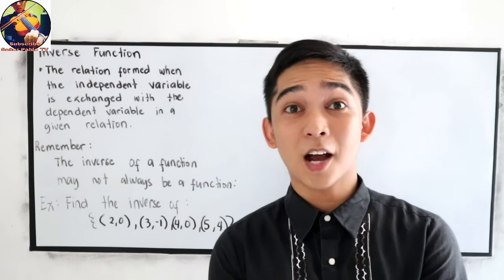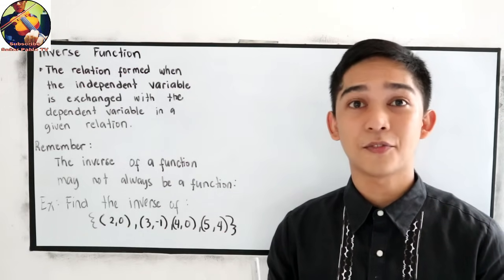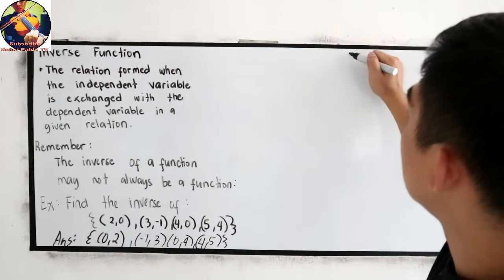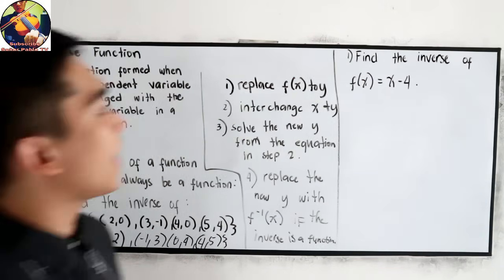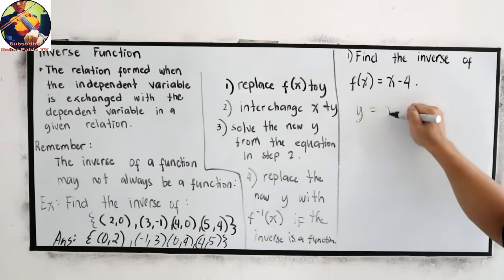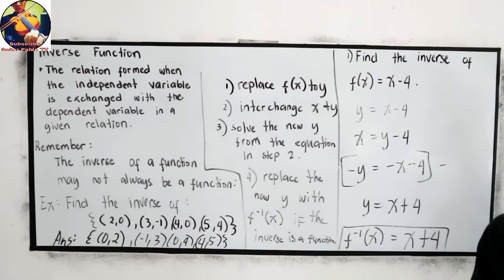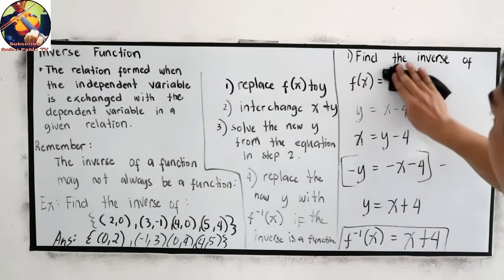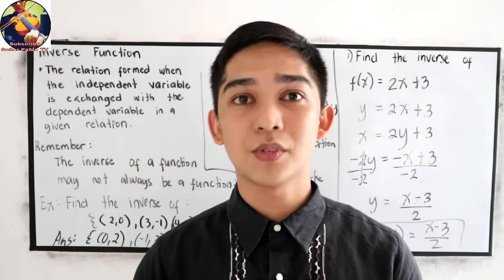Inverse Function I Señor Pablo TV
Inverse function (or anti-function) is a function that "reverses" another function: if the function f applied to an input x gives a result of y, then applying its inverse function g to y gives the result x, and vice versa, i.e., f(x) = y if and only if g(y) = x.